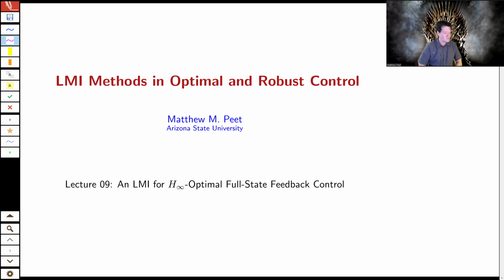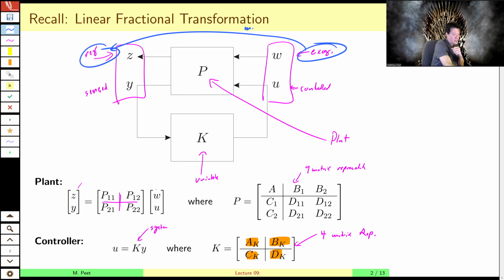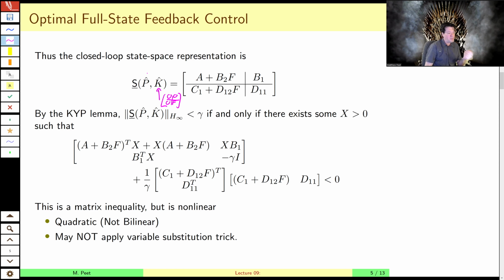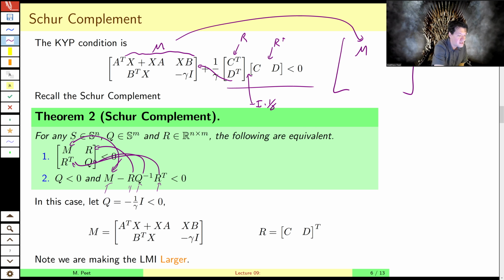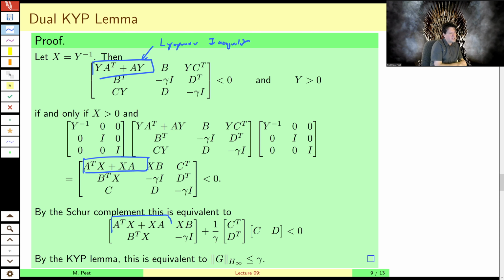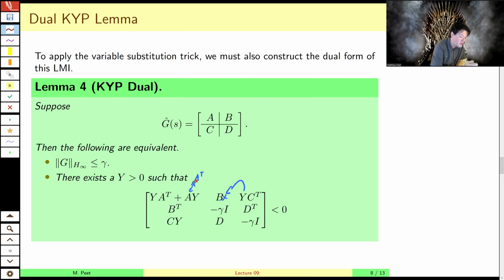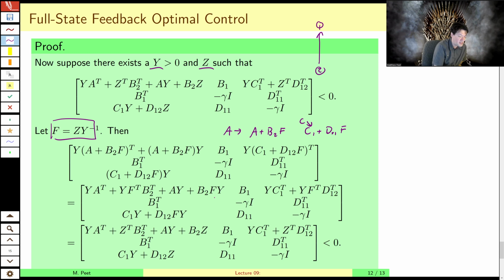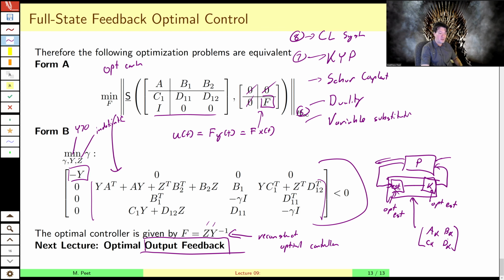MAE509 (LMIs in Control): Lecture 9 - H-infinity optimal Full-State Feedback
In this short lecture, we combine the LFT, the KYP Lemma, Schur complement, Duality, and Variable Substitution to find an LMI for Hinfinity optimal full-state feedback controller synthesis.